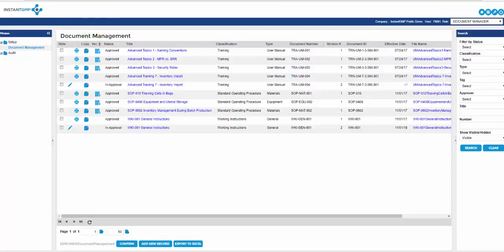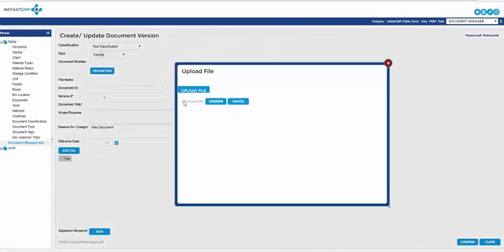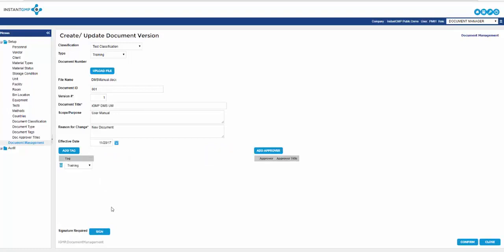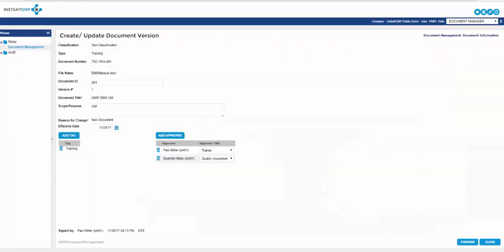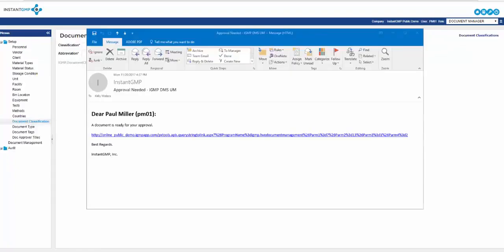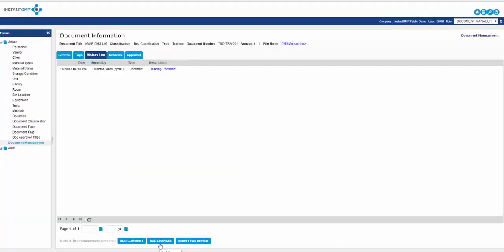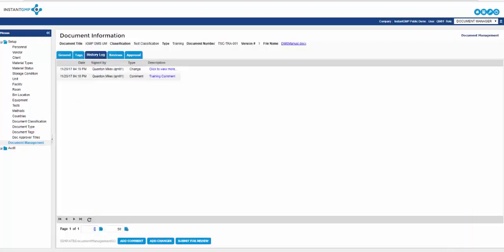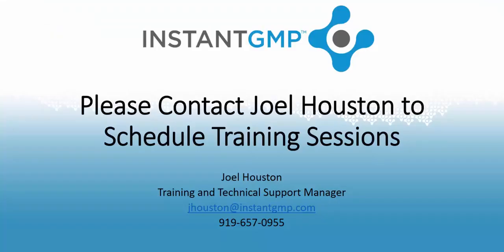InstantGMP™ Document Management System Training Video 2 of 3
The Document Management System is a newly offered feature for our InstantGMP™ software. It is also available as a standalone purchase.

Simplifies management of controlled documents
   - Automatically controls version numbers
   - Notifies approvers when documents to be signed
   - Seamlessly links controlled documents with Master Production Records and Batch Production Records.